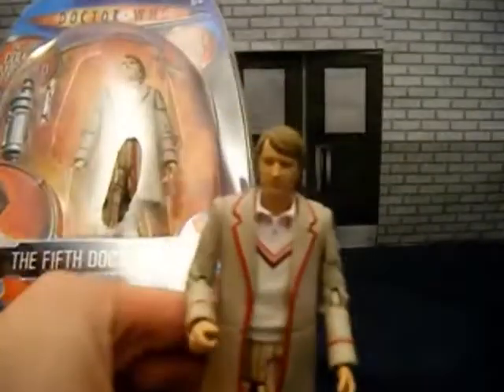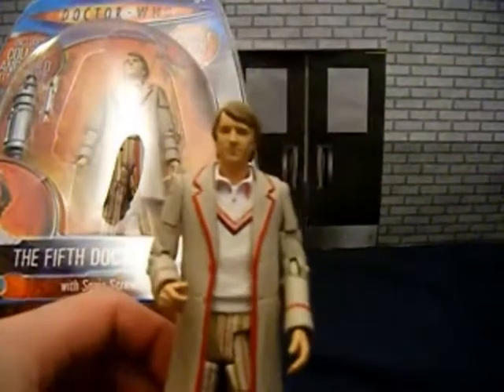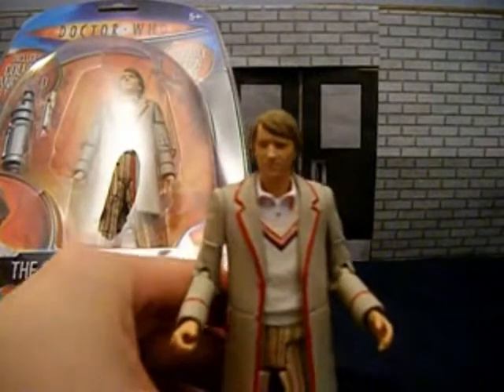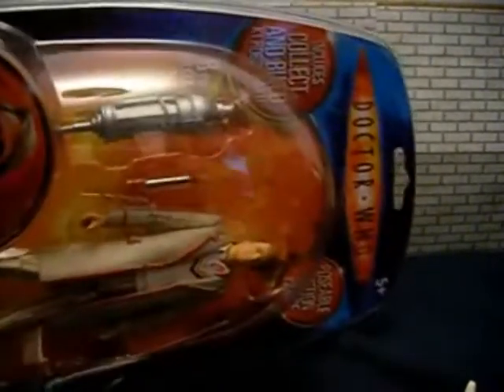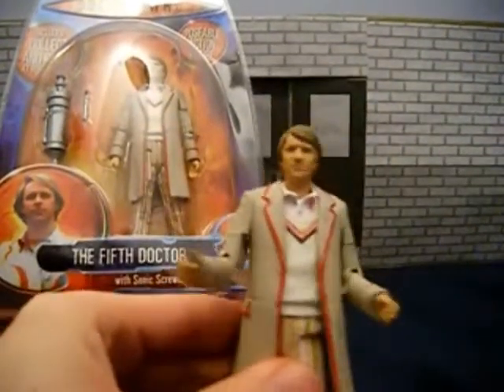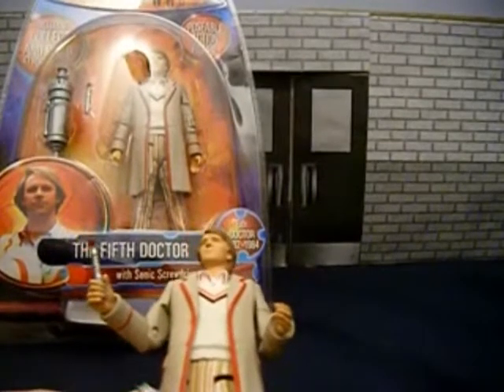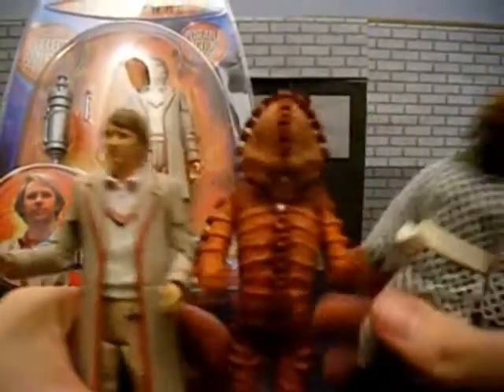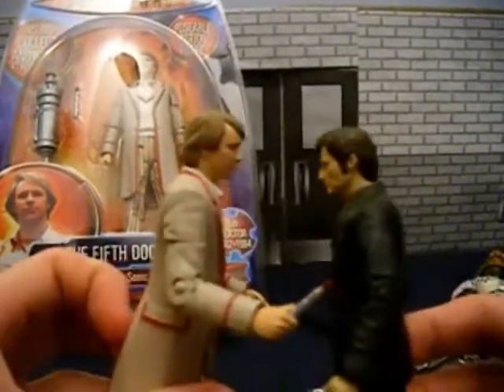DOCTOR WHO FIGURE REVIEW PETER DAVISON FIFTH DR WITH EMINEM THE REAL SLIM SHADY LOL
This is a review of the fifth doctor especially made for optimus212100 Enjoy guys!